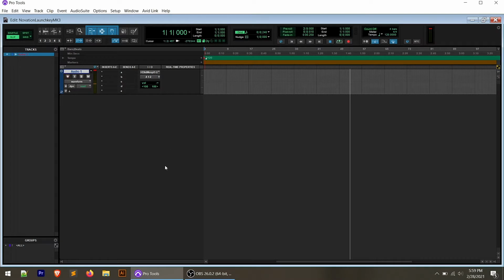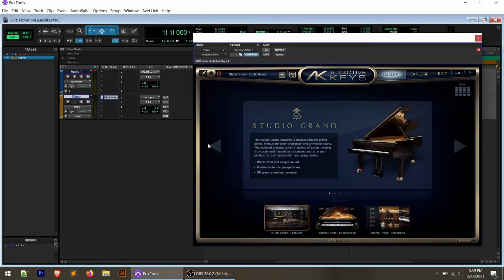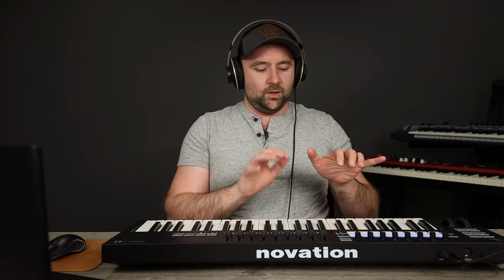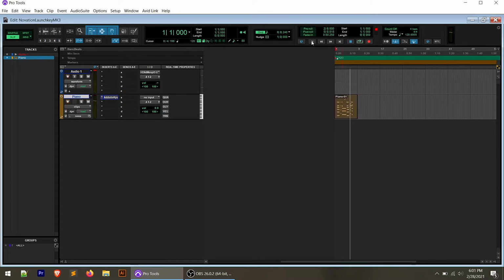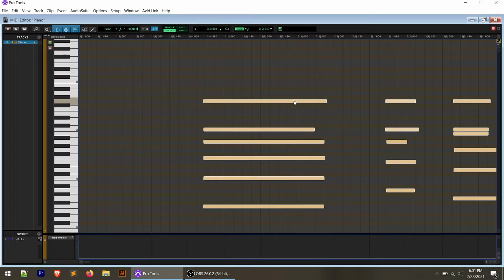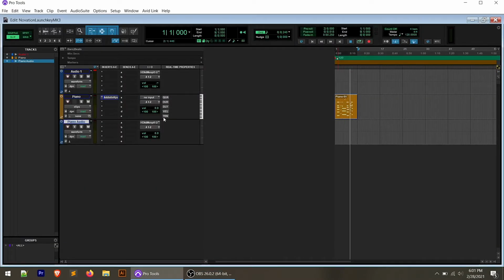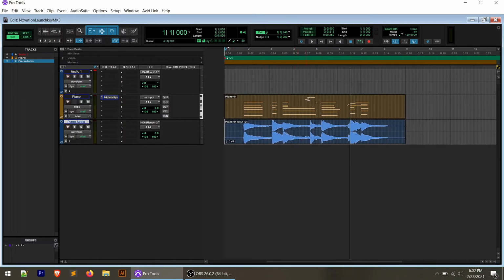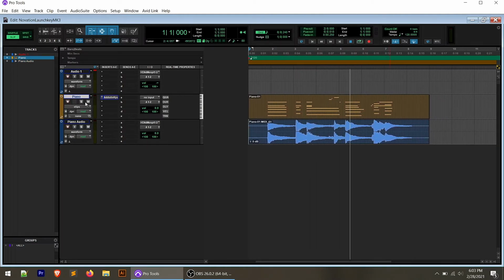Pro Tools Quick Tip #1 - Convert MIDI to Audio track the EASY way!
Learn how to easily convert a MIDI track to an Audio track in Pro Tools! This can be helpful in a variety of ways such as to reduce CPU usage from virtual instruments, or to provide the ability to perform audio waveform related tasks to the track!

Looking to purchase Avid Pro Tools or other music gear?